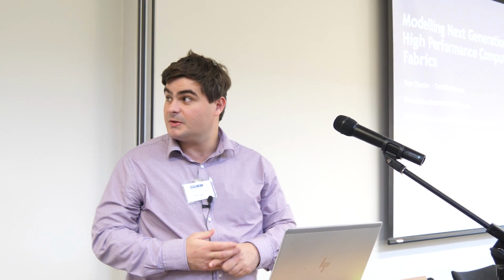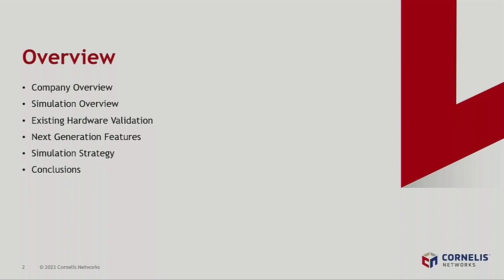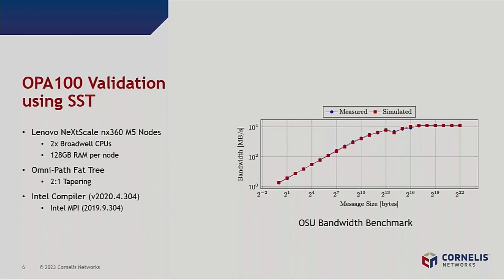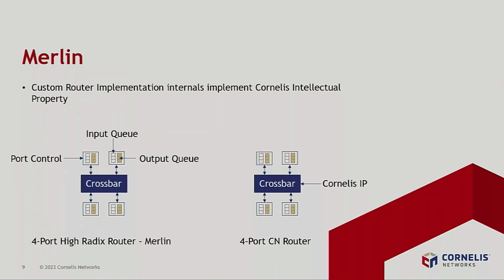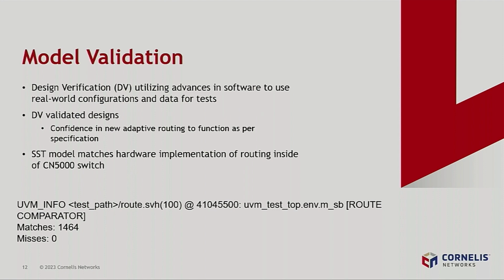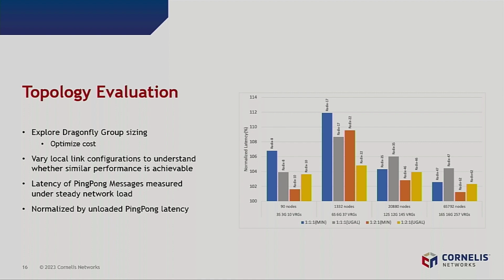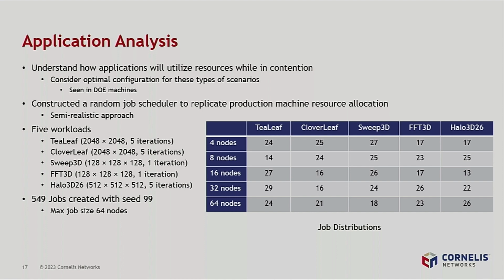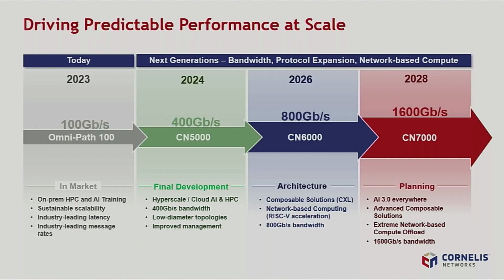2023 UK Conference Dean Chester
Cornelis Networks - Modelling Next Generation Network Fabrics